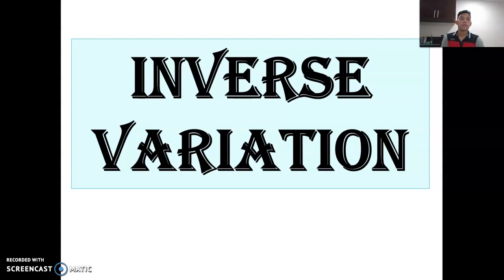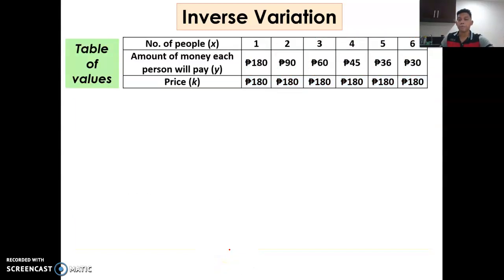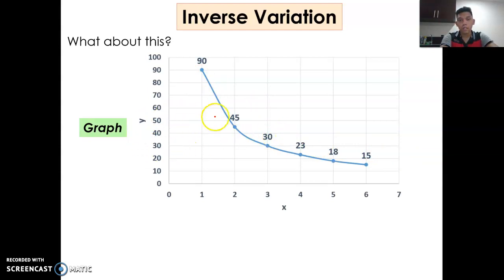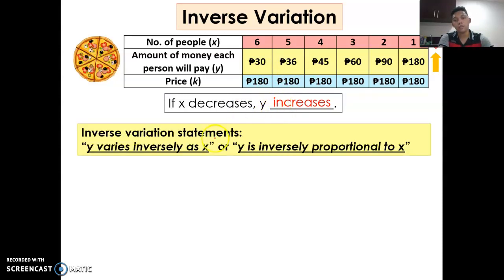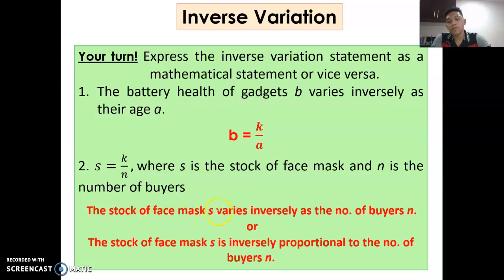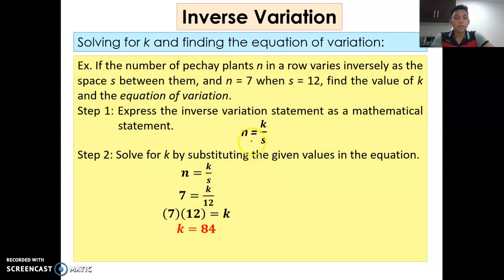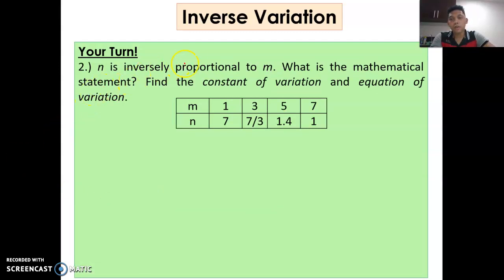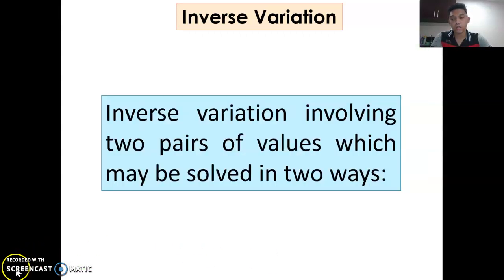INVERSE VARIATION PART 1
in this video, the students will be able to learn how to write the mathematical statement of the statement of variation, find the constant of variation and write the equation of the variation.